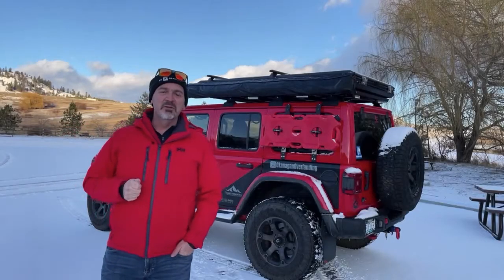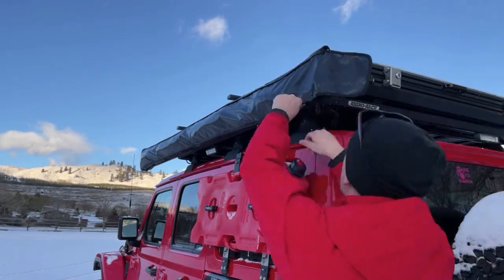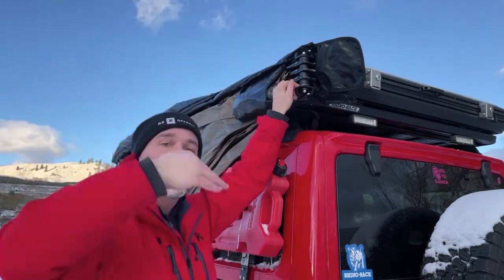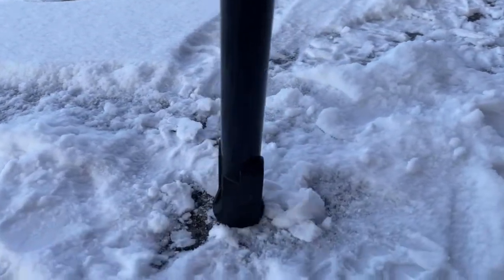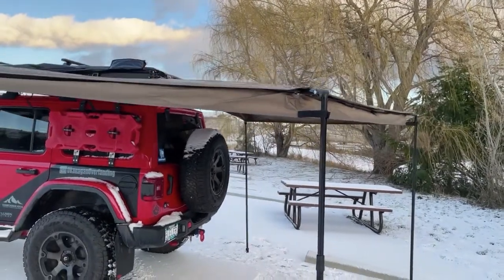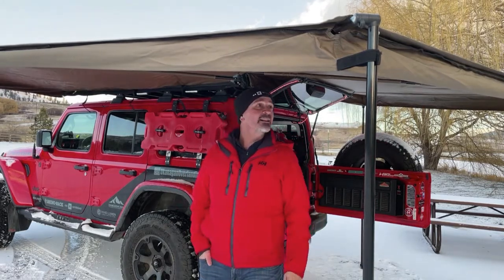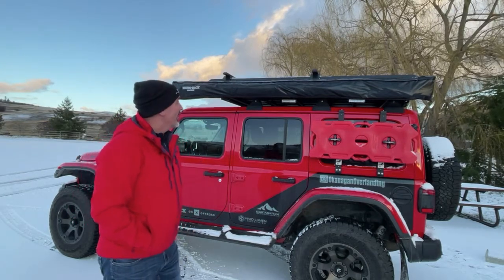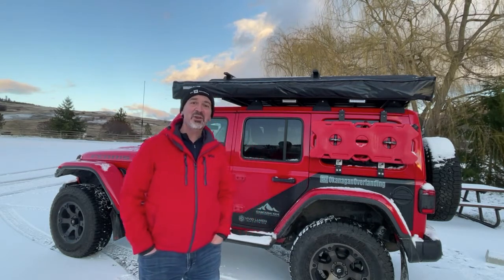RhinoRack 270 Batwing Awning Review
I've had my 270 Batwing Awning from RhinoRack Canada since this past summer and it has been an integral addition to my rig. It is quick to deploy and just as quick to pick up! Best part is the amount of coverage you get - protection from the hot sun or those rainy days!